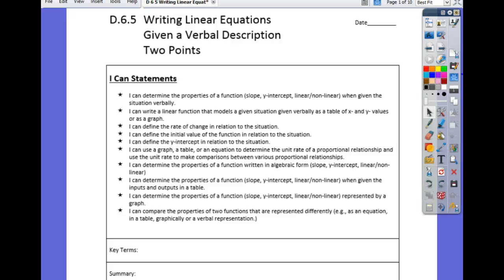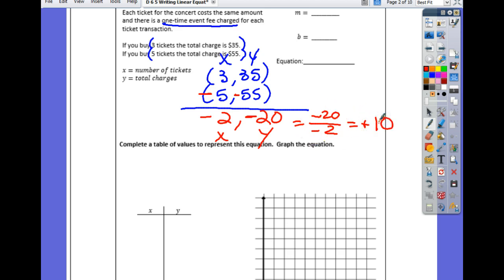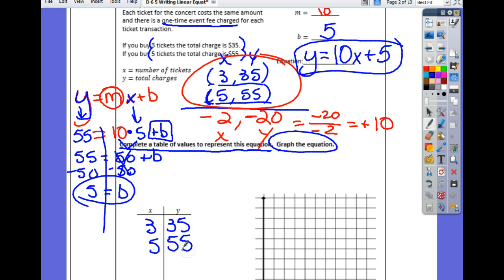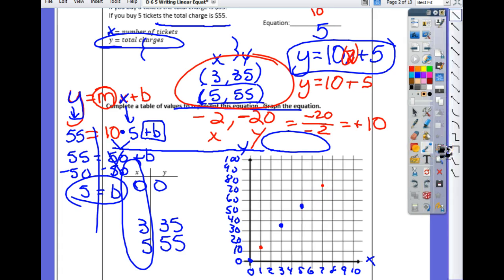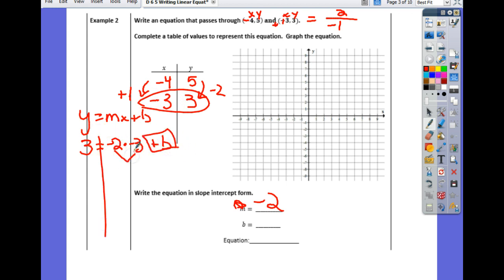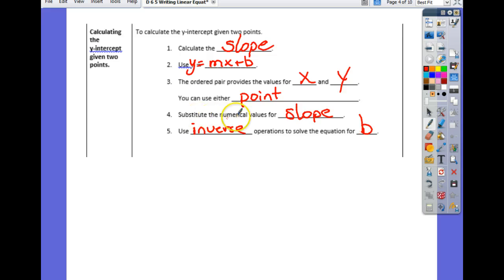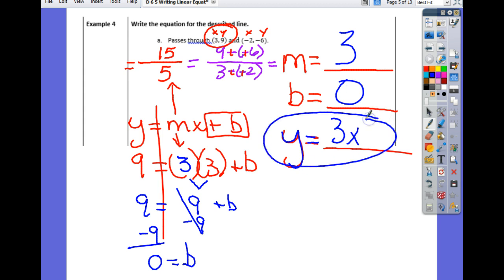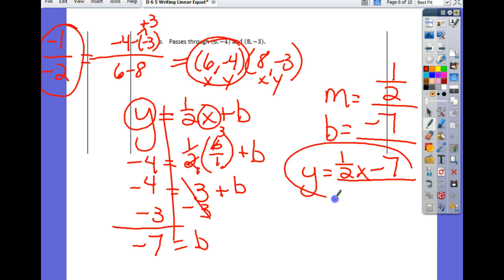D.6.5 Writing equations given 2 points